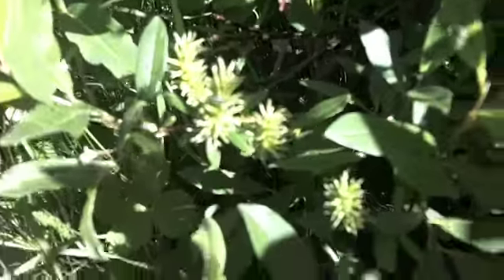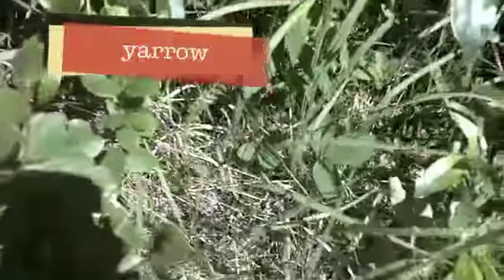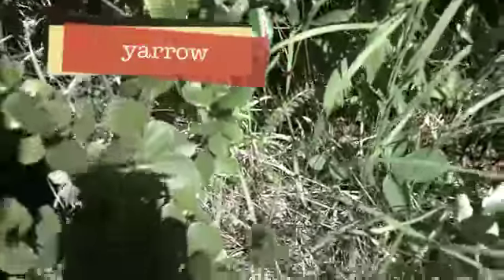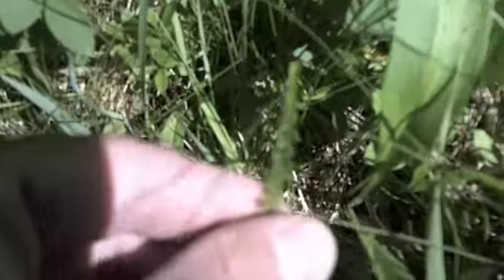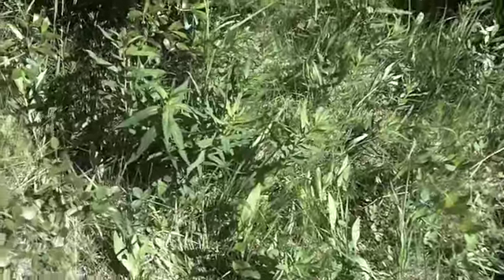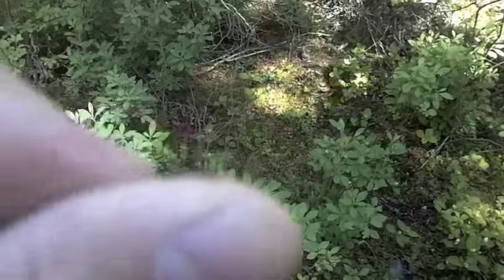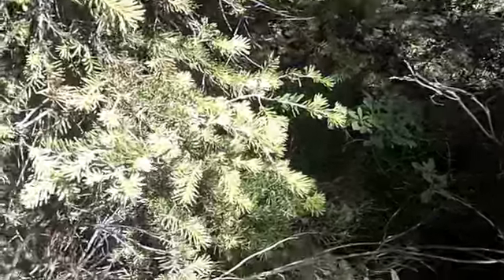learning about medicinal plants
I would like to thank Julie for our amazing knowledge if any question or if you are around contact her, worthwhile: